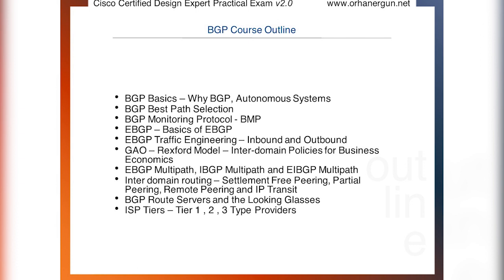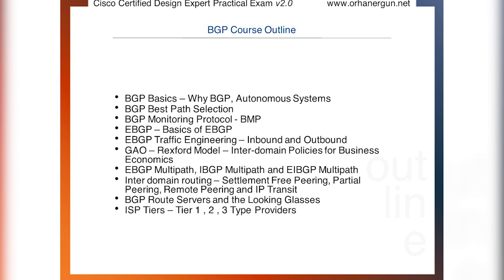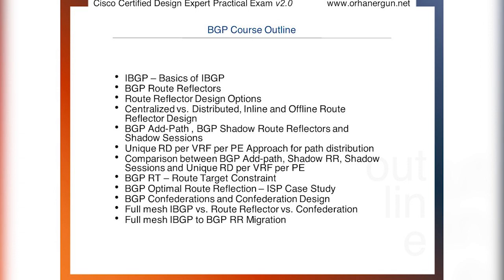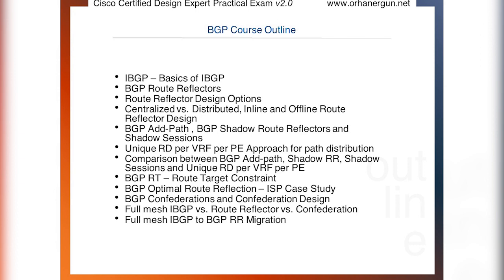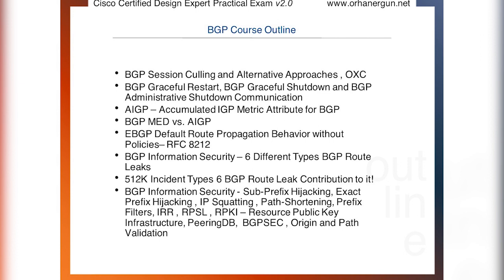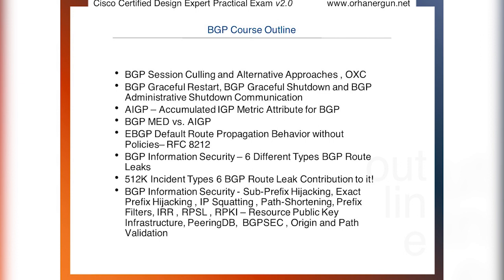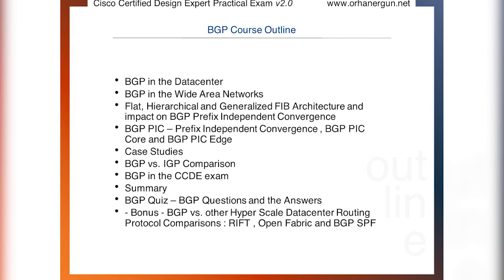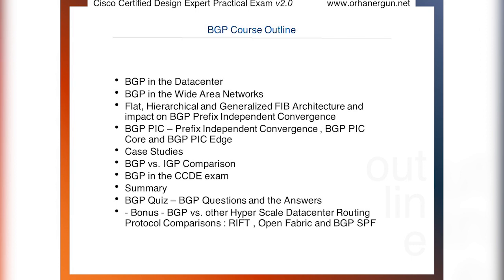BGP Zero to Hero Training Agenda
You can access to the entire series of this course from this

It is 20 hours training. There is no more detail training course on BGP in the world.

// Orhan's Social //